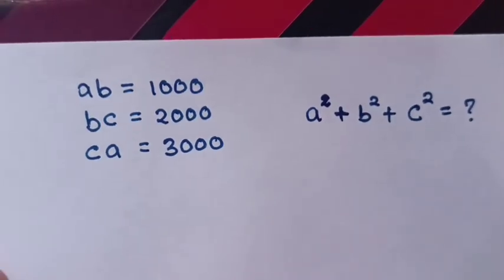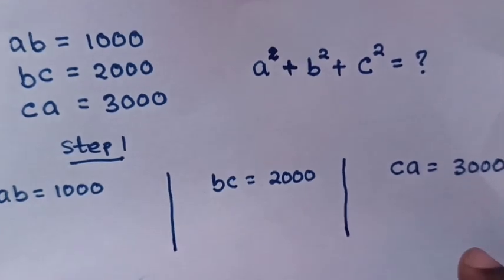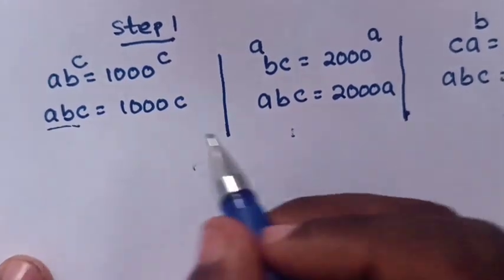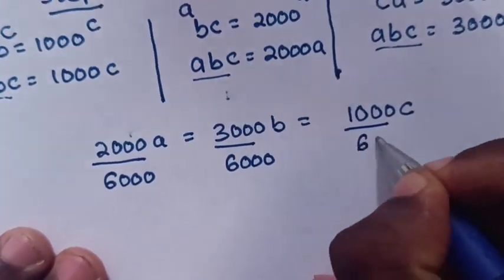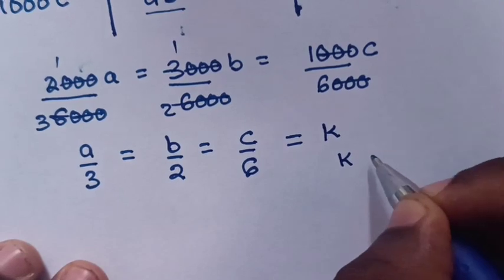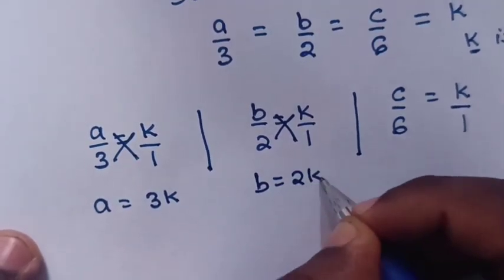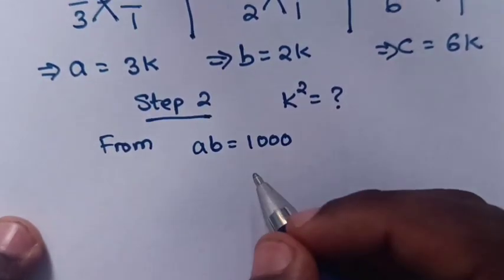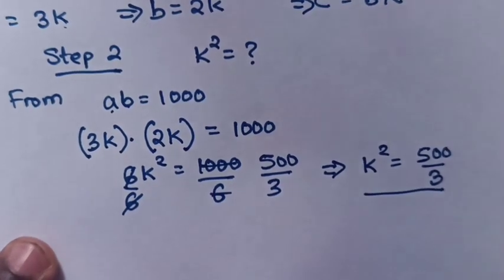A Nice Olympiad Algebra Problem.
How to find the value of a²+b²+c²  in this algebra system of equations